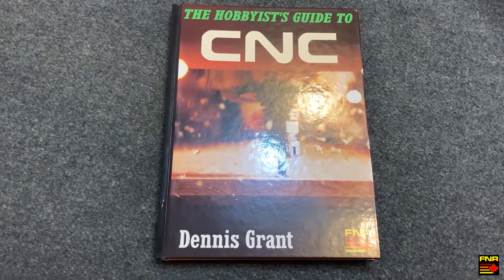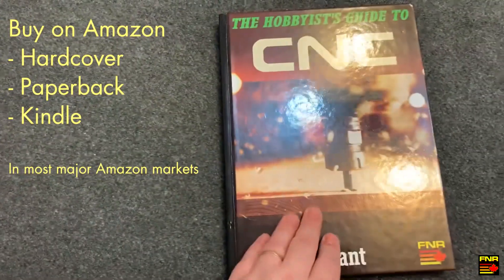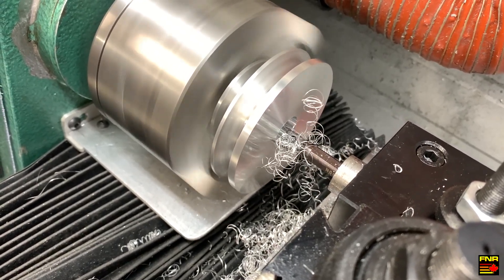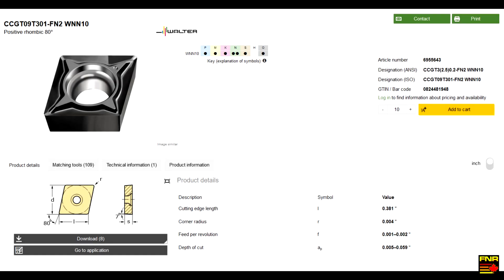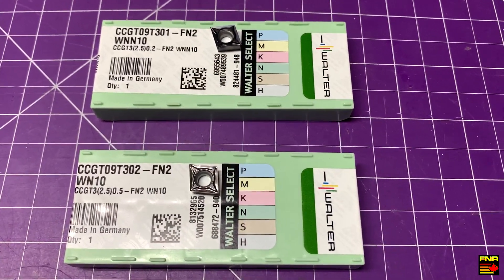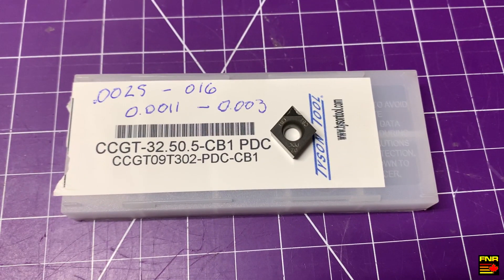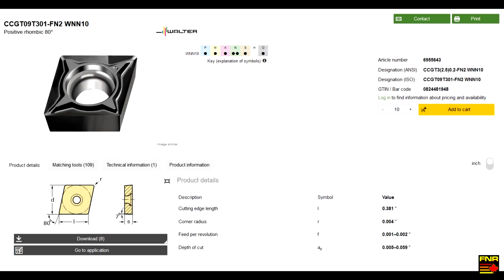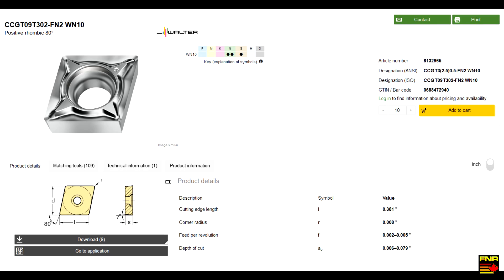FNR CNC S03 Ep03 - New Lathe Inserts that Chipbreak Aluminum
In which we attempt to see if lathe carbide inserts can be had that will chipbreak at hobby feeds & speeds.
Like our videos? Read our new book!